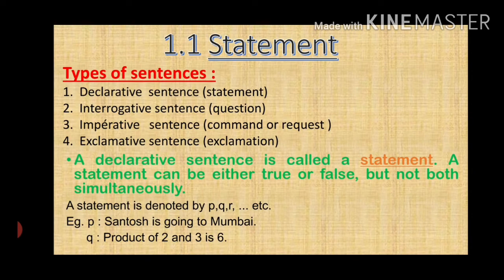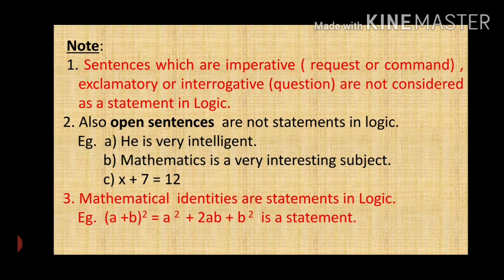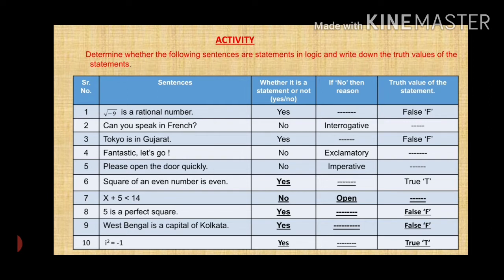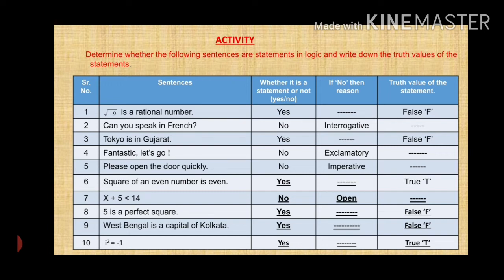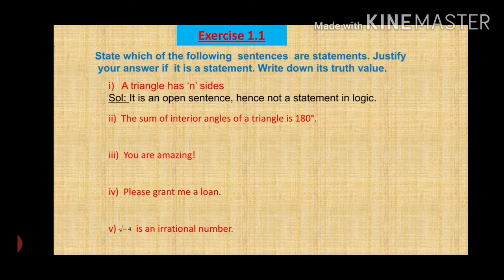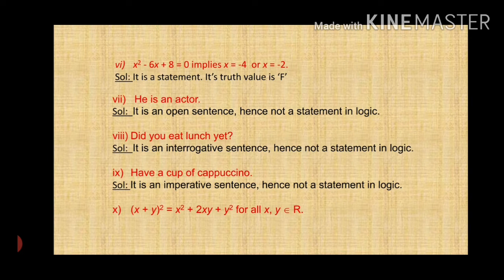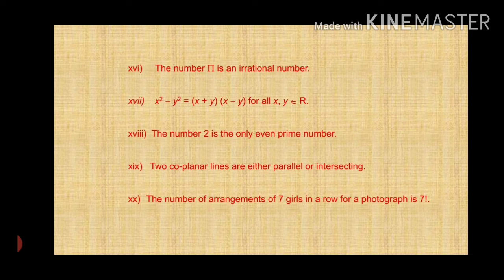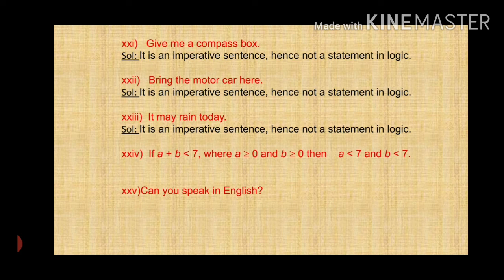Mathematical Logic Ex.1.1 Std 12th Commerce Mathematics and Statistics New Syllabus2020 Krupa Vaidya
Hello friends,
Mathematical Logic Ex.1.1. Class 12th Commerce Mathematics and Statistics . New Syllabus.
Thiis video is based on "Mathematical Logic" . This is the first video of new syllabus of class 12th and in this video we have discussed about the use of Mathematical logic, definition of statement and its truth value. We have solved Ex.1.1 completely. Watch this video till the end to understand the concept thoroughly.
Keep watching and keep practicing.
Mathematics is a simple and interesting subject.
0:00 Introduction
1:09 Statement
5: 50 Truth value of a statement
12:21 Ex.1.1
24:38 End